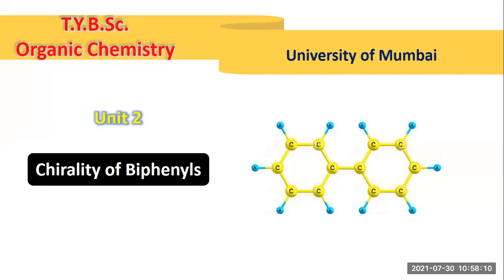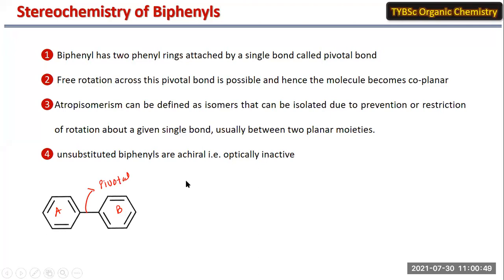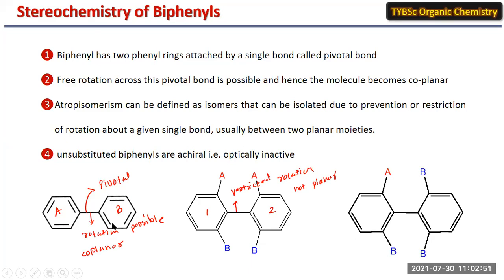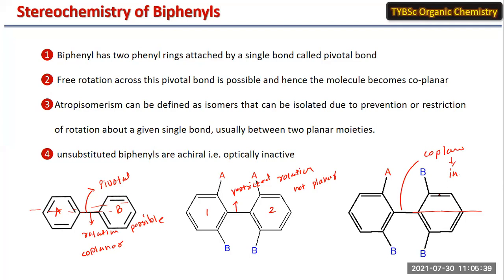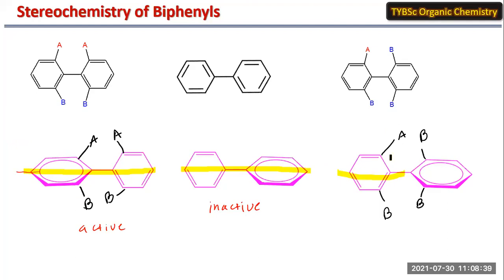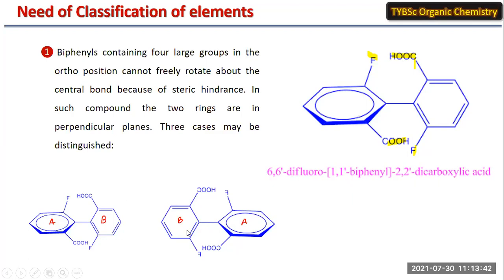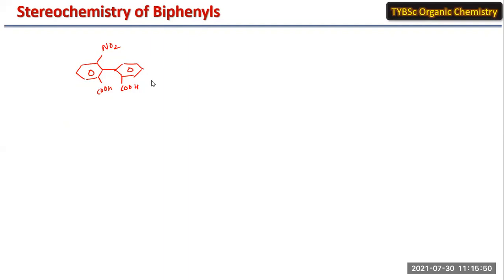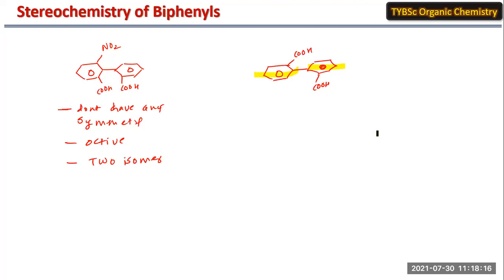Chirality of Biphenyls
In this video lecture we've discussed  about stereochemistry of biphenyls.

stéréochimie des biphényles

Stereochemie von Biphenylen

બાયફિનીલ્સની સ્ટીરિયોકેમિસ્ટ્રી